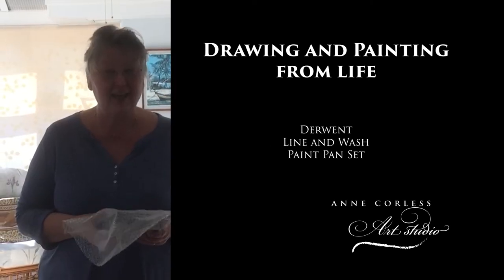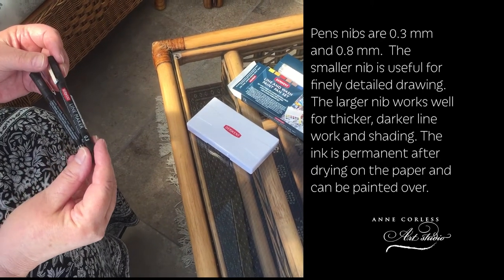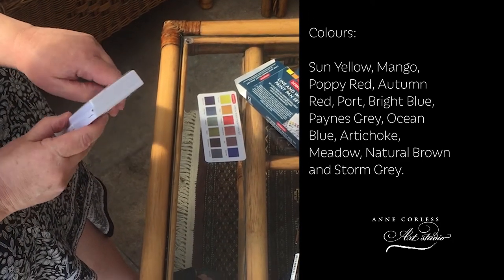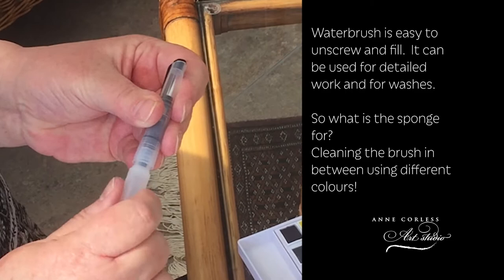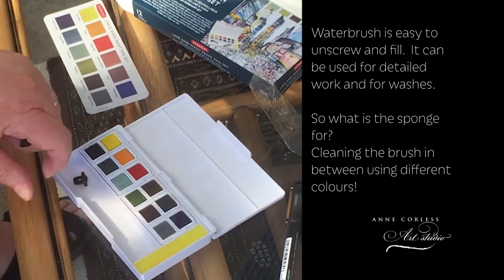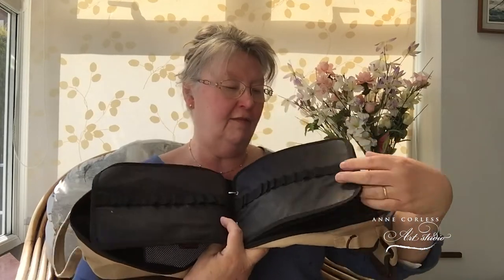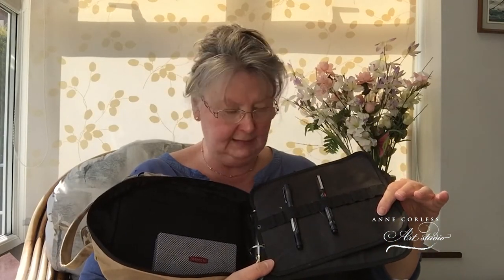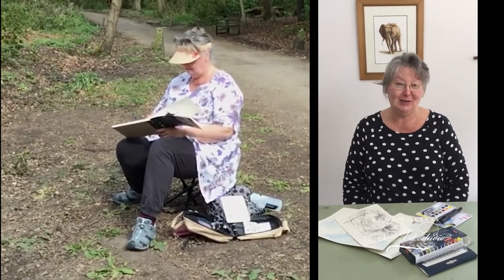Unboxing Derwent Line & Wash Paint Pan Set ...& Drawing & Painting Landscapes; Lancashire, UK.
Derwent sent me a Line & Wash Paint Pan Set to try out.  Watch my video to find out how I got on!

Art Materials in this video: Derwent Line and Wash Paint Pan Set.

I hope my videos inspire people to spend time drawing and painting; working with a wide range of art materials, exploring different styles and genres of art.  I enjoy working with pencils, charcoal and pastels as much as I love creating delicate watercolours or vast oil paintings...or working as a digital artist!   I especially enjoy taking my art materials on trips to sketch people, animals and landscapes and I am constantly striving to better my art skills. As I always say, we are all on this creative journey together!

For details of art holidays and cruises I teach on please